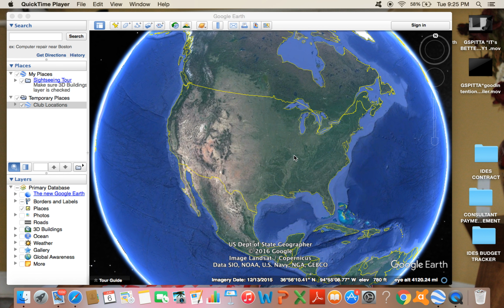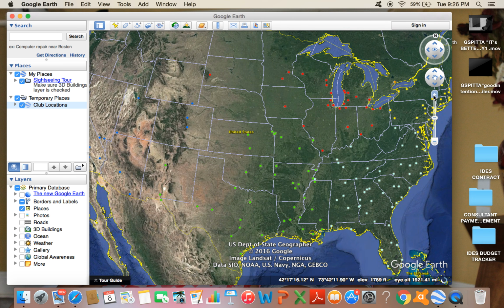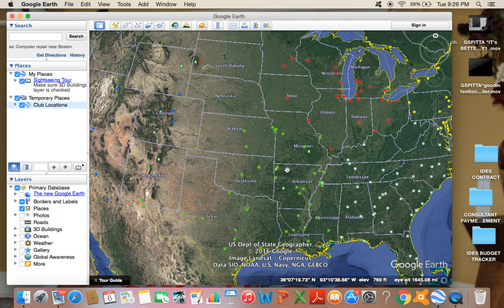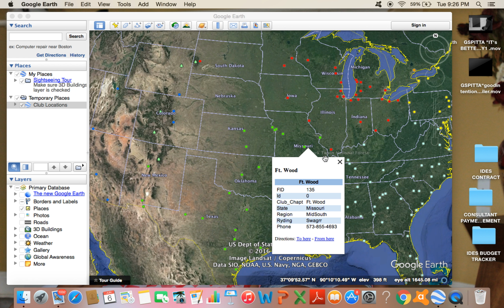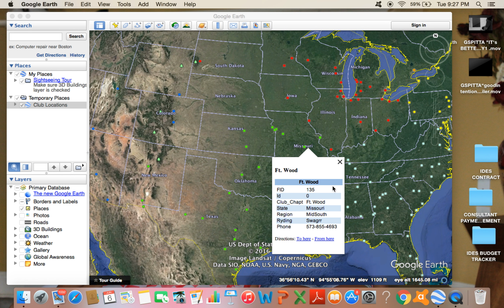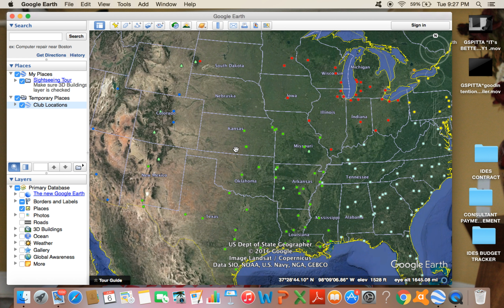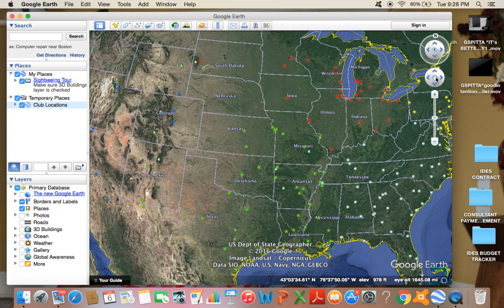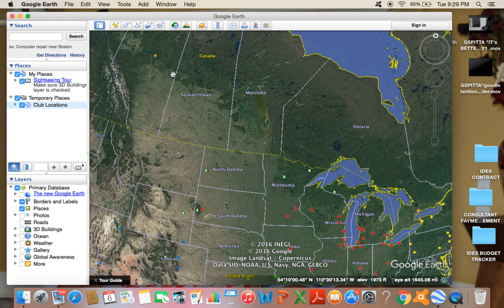Ruff Ryders Nation Chapter Visual Data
This video demonstrates how Google Earth can be utilized to effectively visually disseminate data on chapters within the Ruff Ryder Nation.